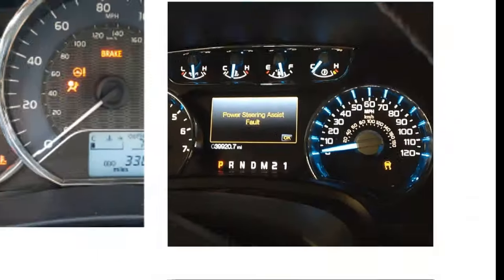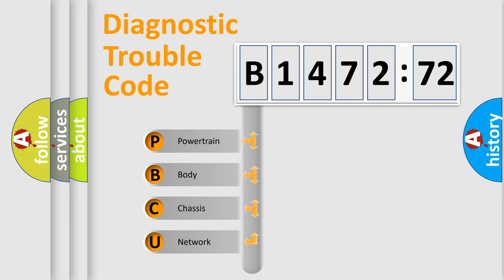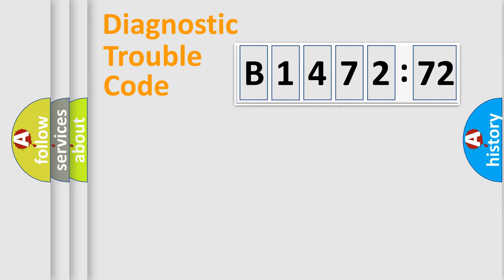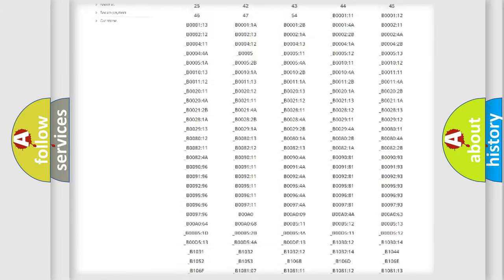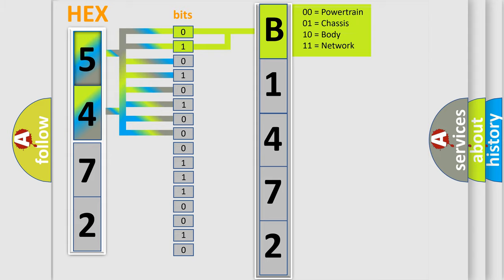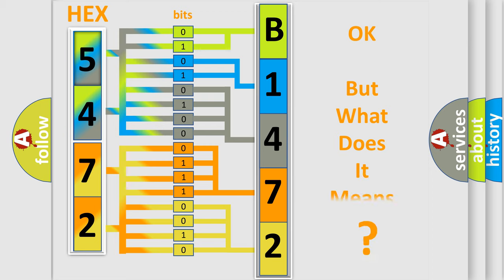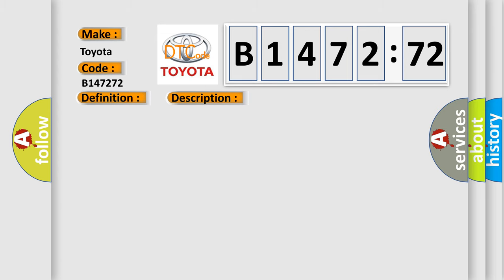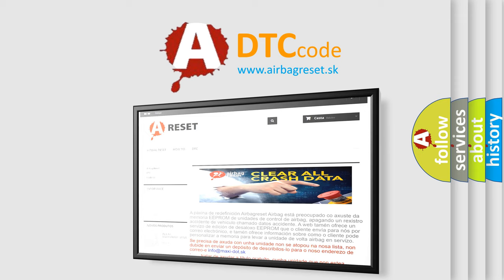DTC Toyota B1472-72 Short Explanation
Contents:
0:21 Basic DTC analysis according to OBD2 protocol standard.
1:48 Insight into programming
2:58 A diagnostically understandable description of the Diagnostic Trouble Code
3:05 Basic error definition

Make:
Toyota
Code:
B1472 72
Definition:
Camera Control Unit
Description:
A malfunction is detected in camera-connection recognition signal circuit.
Cause:
Camera-connection recognition signal circuit.